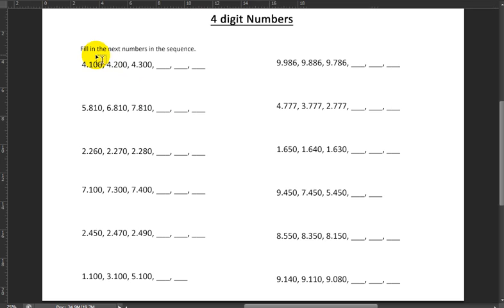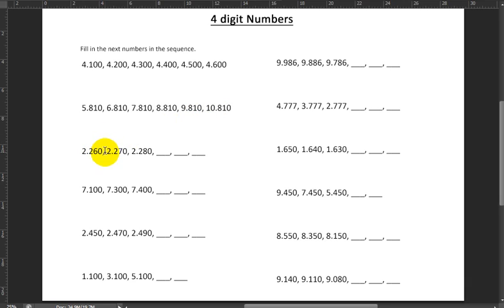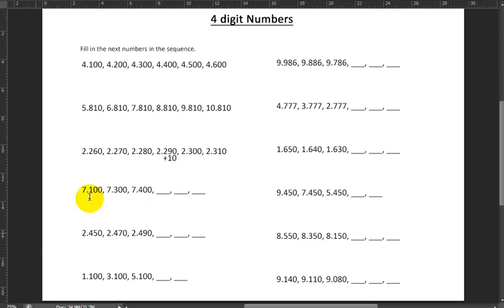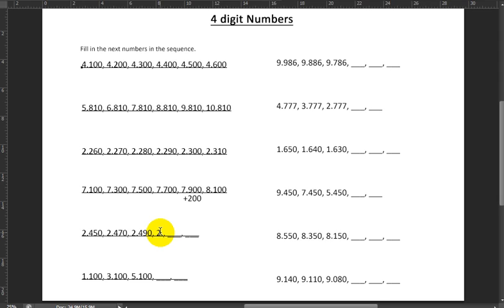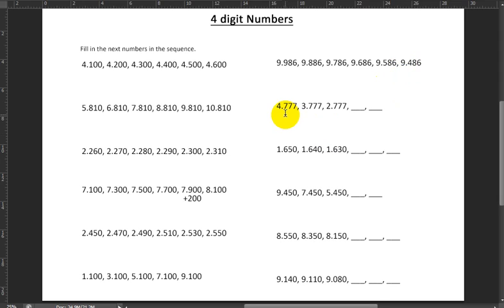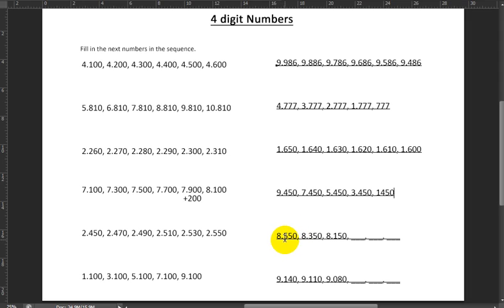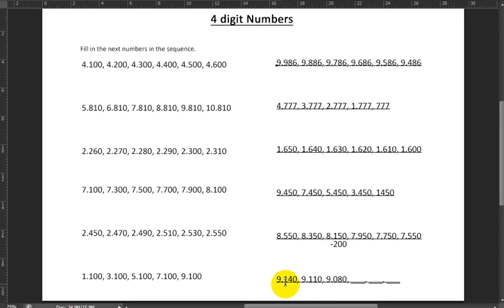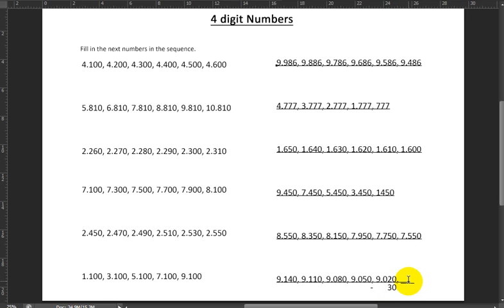4 digit numbers 5 Grade 3